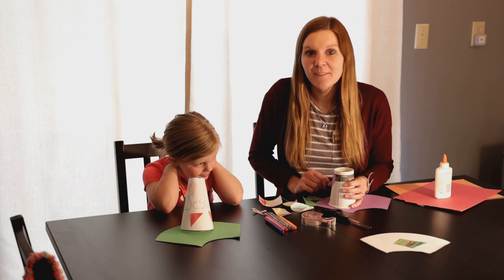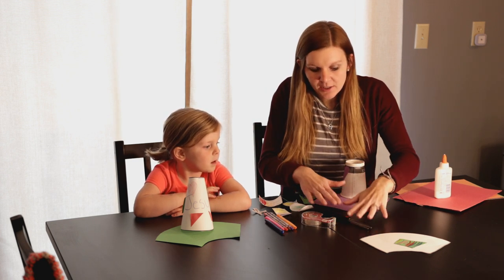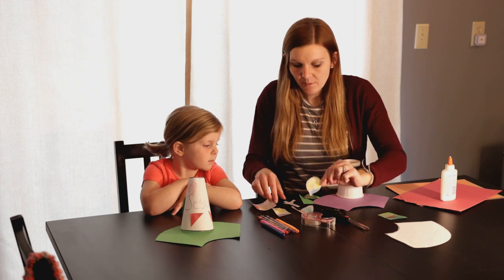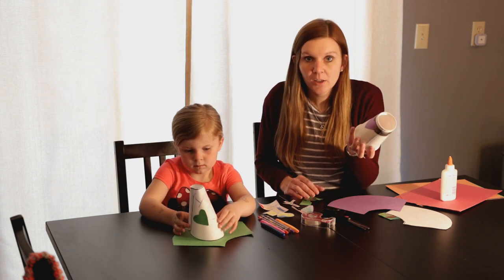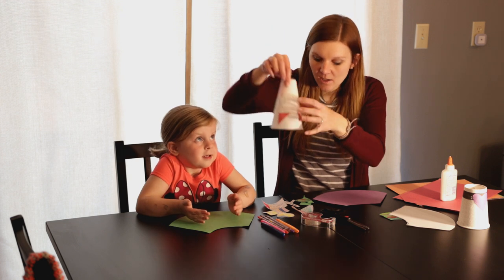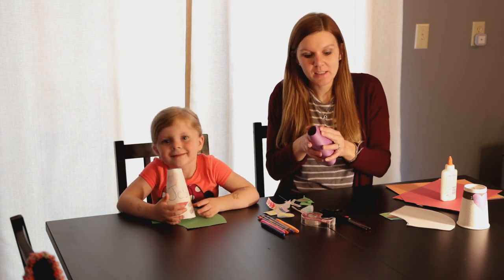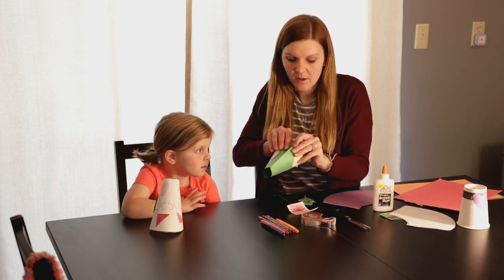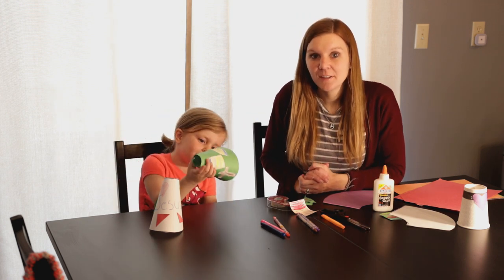Megaphone Craft | Instructions & Demonstration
Craft that corresponds to the Kid's Worship Lesson for Easter Sunday, April 12.